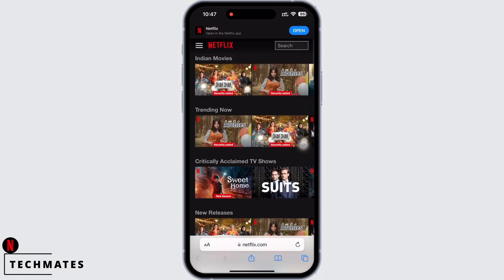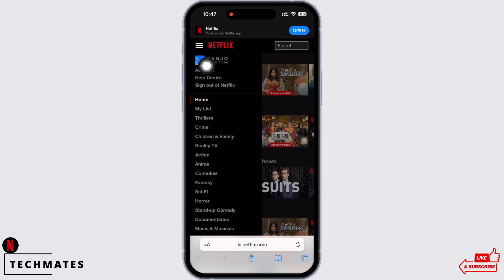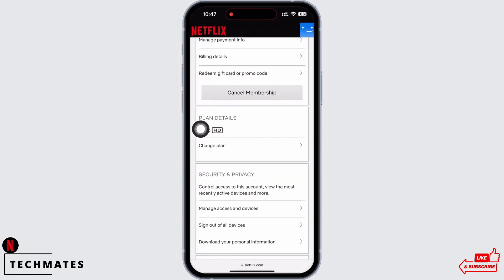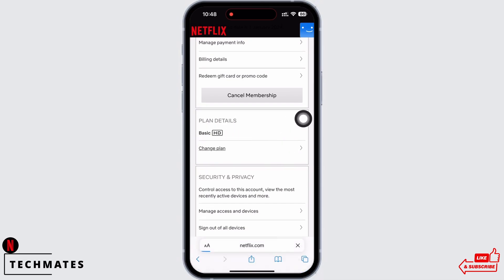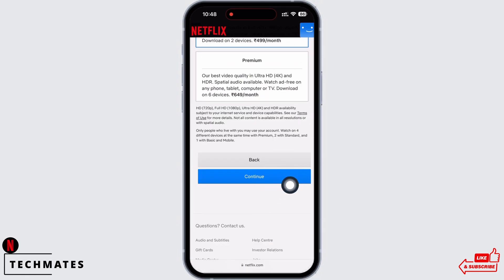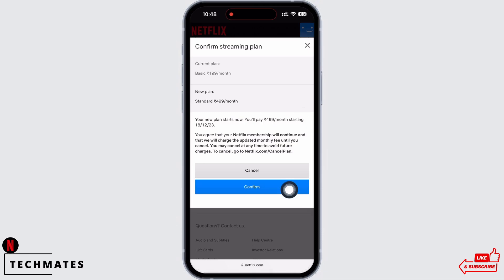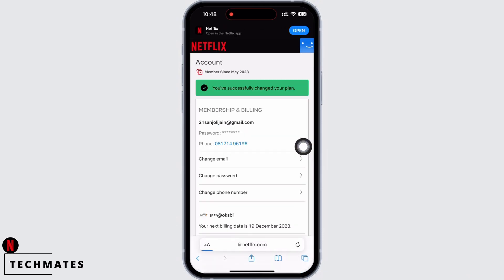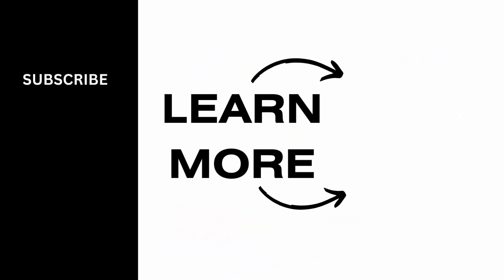How to Change Plan in Netflix 2024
Is it time to change your Netflix plan, but you're not sure how to do it? You've come to the right place! In this tutorial, we'll guide you through the steps to switch your Netflix subscription plan quickly and easily.

Learn why you might want to change your Netflix plan and the benefits of making this adjustment.

Step-by-Step Tutorial:

[00:00] Introduction and Reasons to Change Plan
[00:10] How to Change Your Netflix Plan

Our concise instructions will help you navigate the process smoothly, ensuring you have the right Netflix plan for your streaming needs.